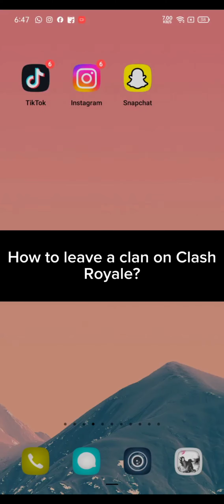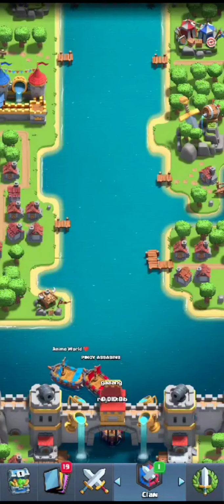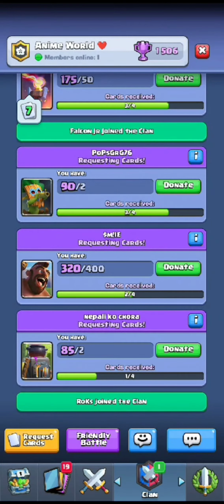How to Leave a Clan on Clash Royale? Exit a Clan in Clash Royale (2024)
Ready to embark on a new journey or switch alliances in Clash Royale? Join us in this brief tutorial as we guide you through the simple steps on how to gracefully leave a clan and explore new horizons in the arena! ⚔️